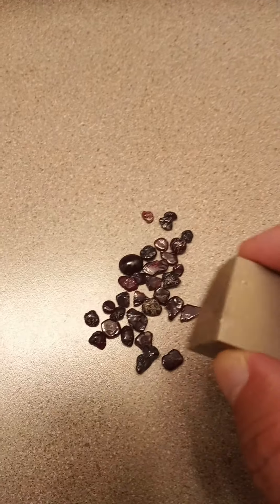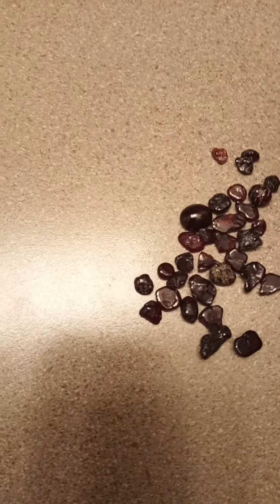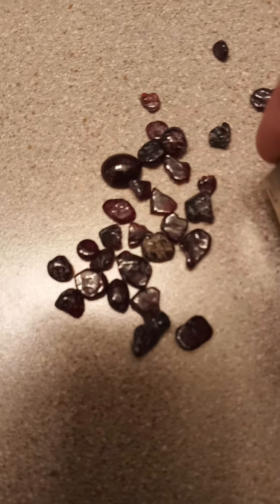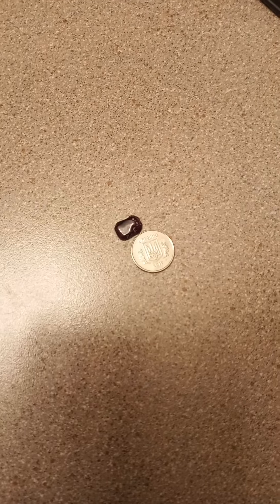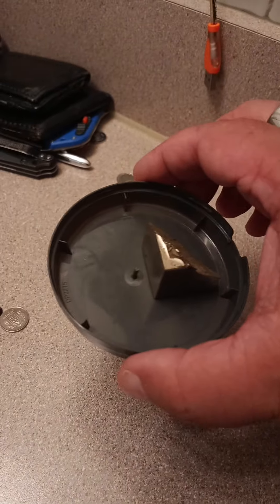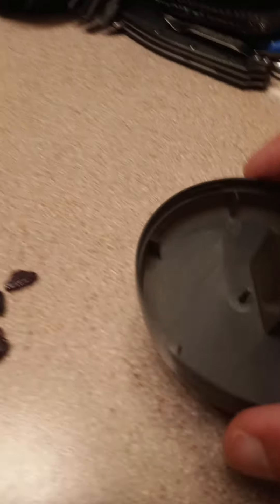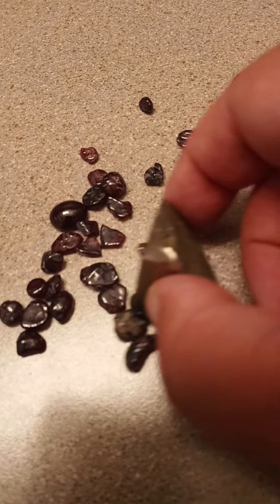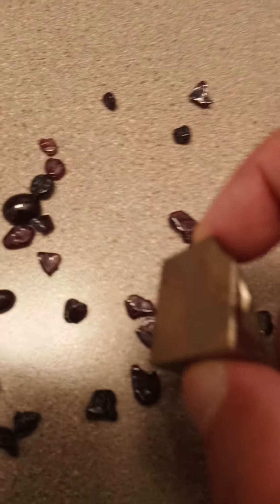Garnets stick to magnets, rubies don't!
How to tell garnets vs rubies: magnets.

Garnets  = Green and yellow highlights sometimes.

Rubies = Red and blue highlights sometimes.

Garnets sometimes are weakly attracted to magnets, rubies are not.

More often rubies glow under UV light, usually garnets do not.

Usually rough garnets are tumbled smooth, but rough rubies will be hand polished and have more of a shaped to them.

Rare earth neodymium N52 magnet. Amazon or eBay or K&J Magnets.